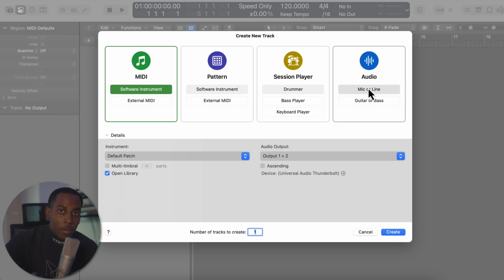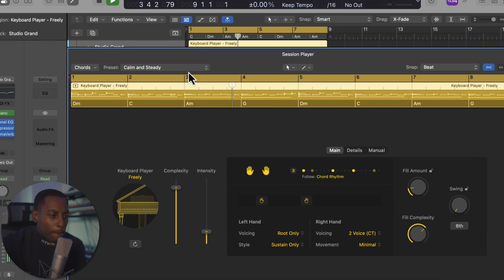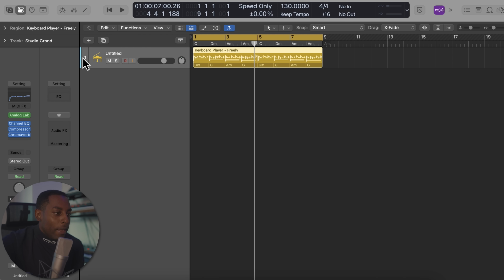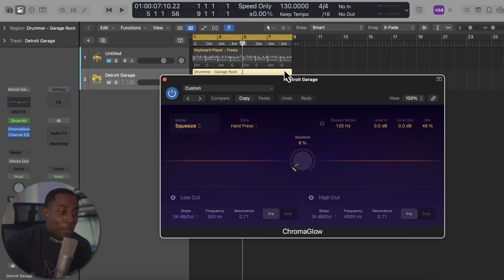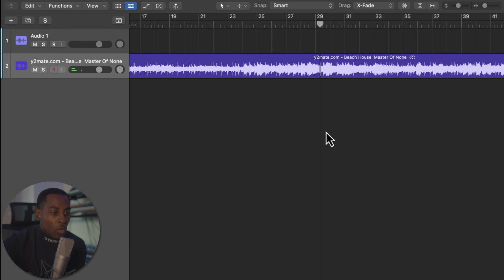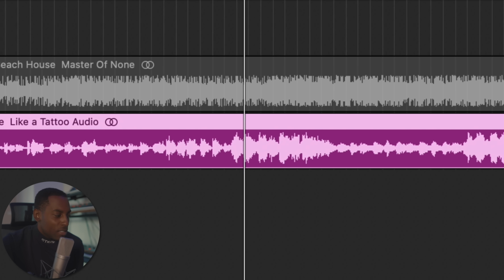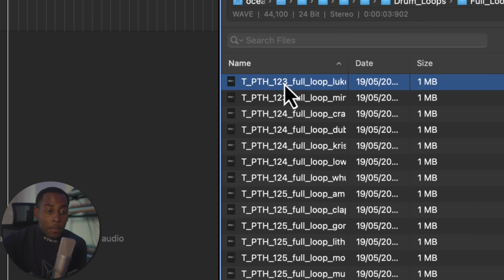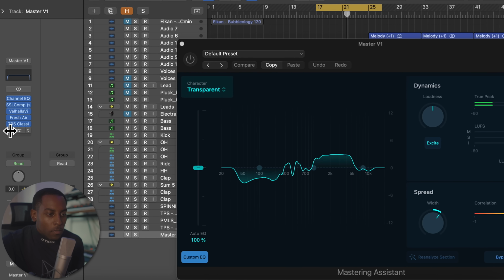New Logic Pro 11 is Better than FL and Ableton? (First Impressions)